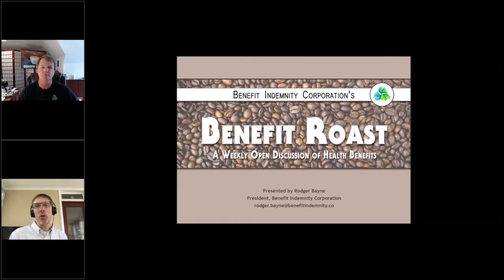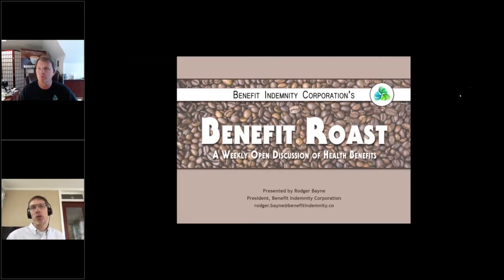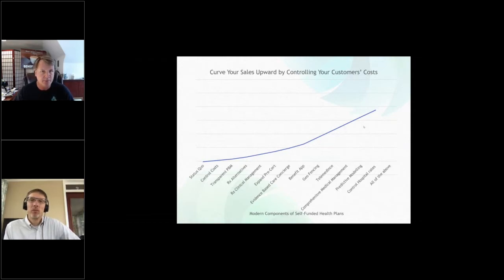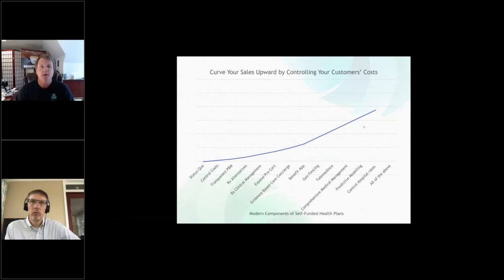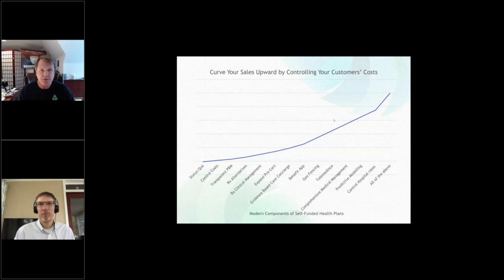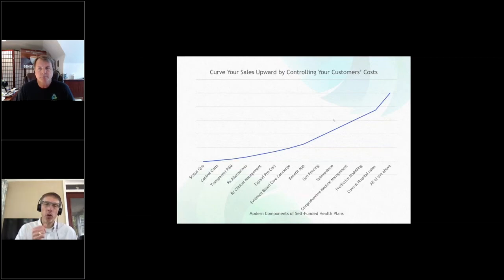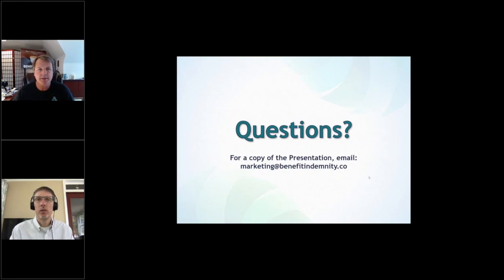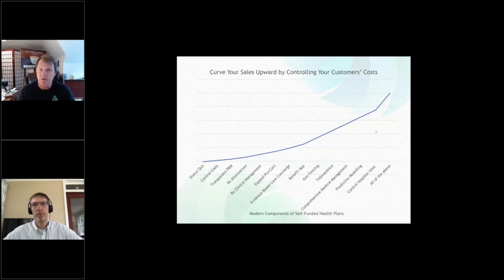Benefit Roast: Bending the Cost Curve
Rodger Bayne, president of Benefit Indemnity Corporation, explains how health insurance brokers can help their clients, small business owners, better address the lasting effects of the Covid-19 situation, using innovative health benefit strategies.